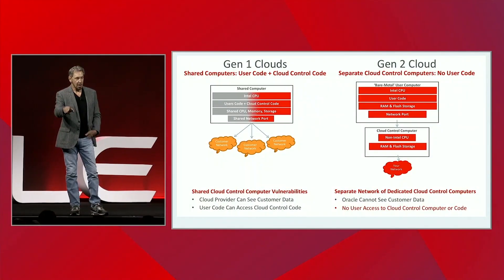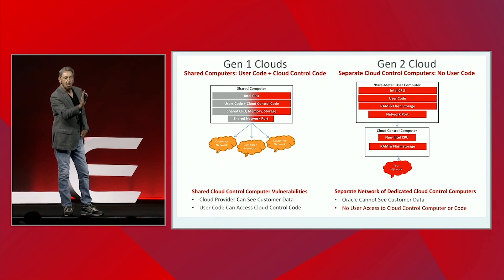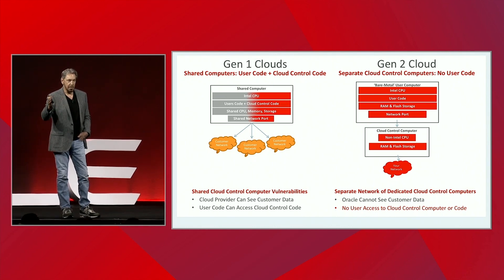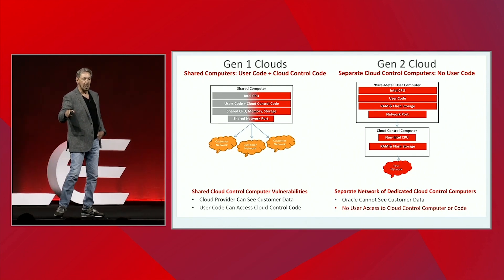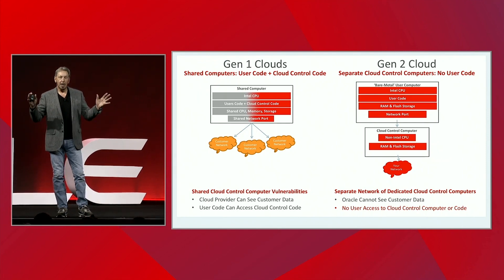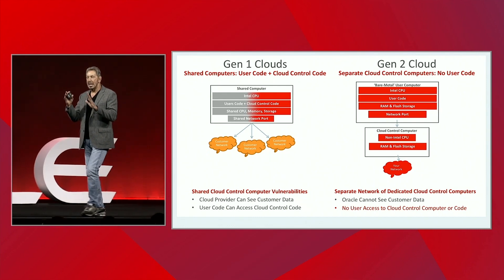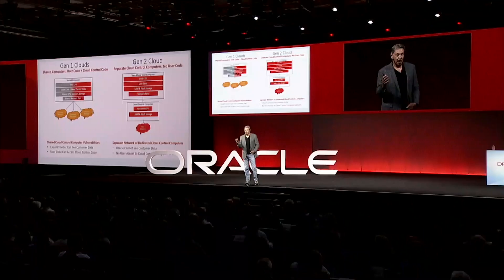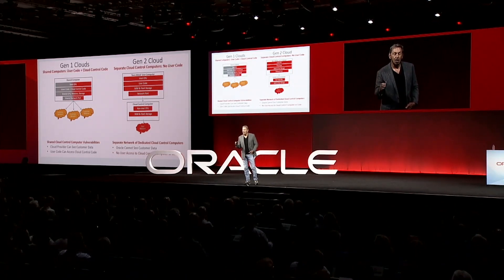Larry Ellison OOW 2018 — Control Code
CTO Larry Ellison talks about control code during his 2018 Oracle OpenWorld keynote.